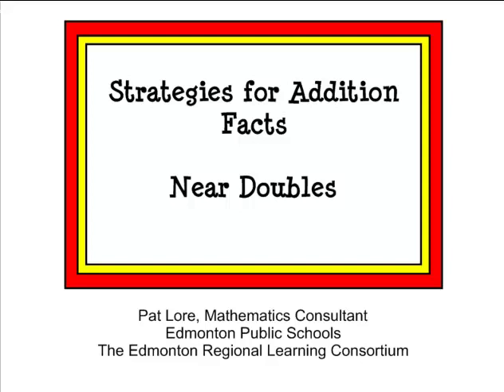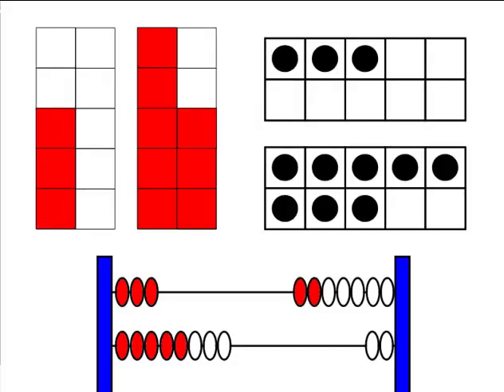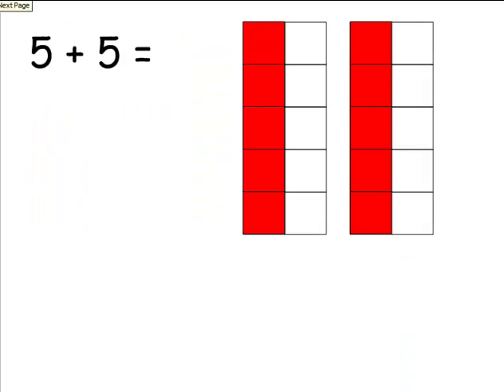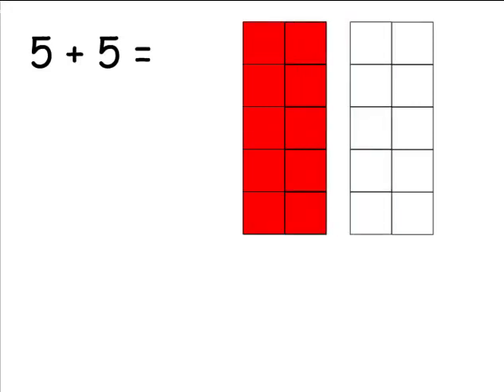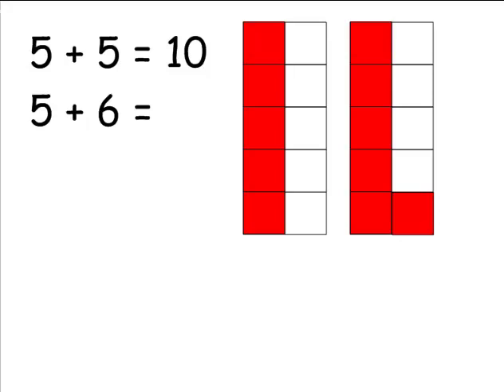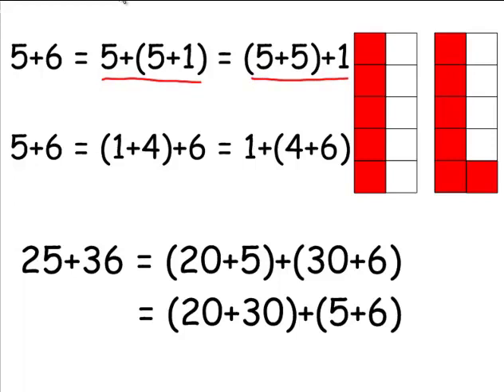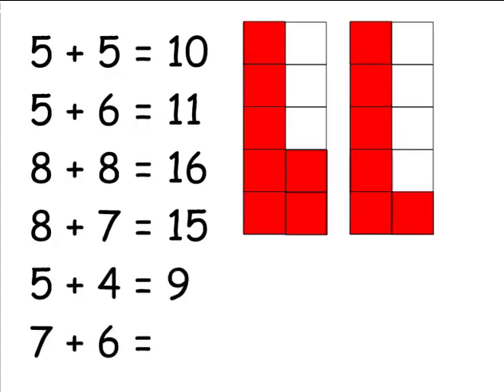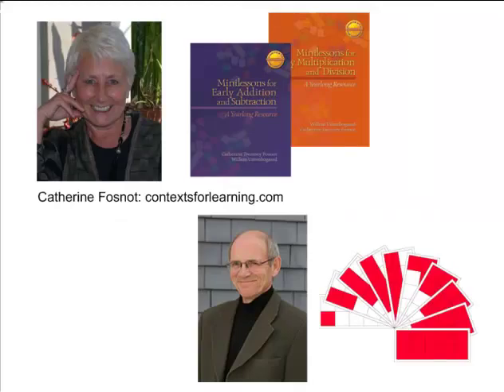Strategies for Addition Basic Facts: Near Doubles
A string of problems, based on the work of Cathy Fosnot and Trevor Calkins Power of Ten visual model, designed to help students develop a strategy for the “Near Double” facts. See how number strings can help support students as they develop flexible, meaningful strategies for addition.